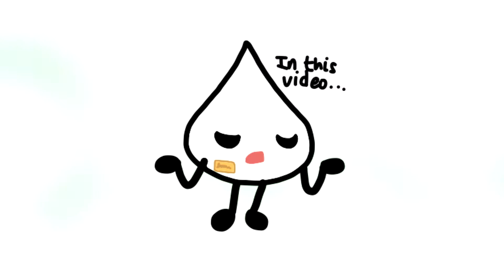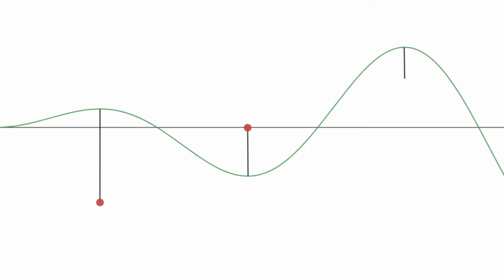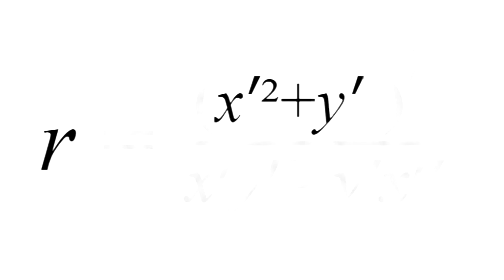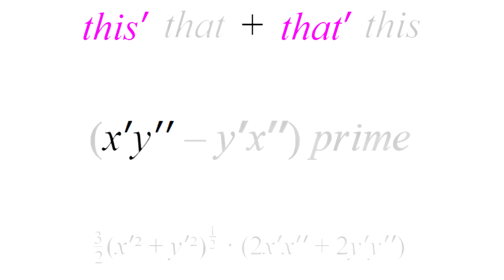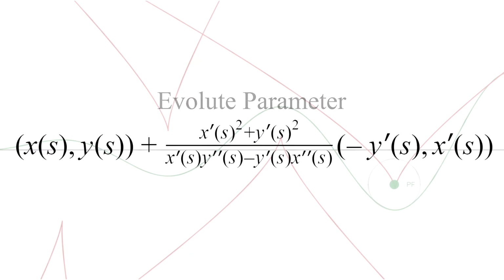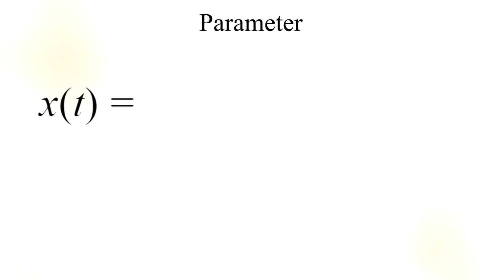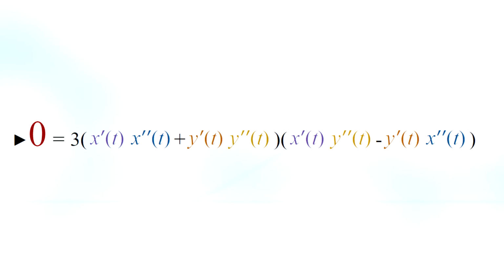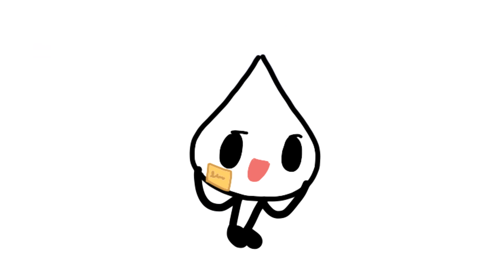Parametric Pseudo-Focus | The Point We All Yearn For //EP. 5//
►I think I rushed the intro, the algebra, and the example somewhat, and I fear not everything in this video would be understood.

Important things I think were mentioned too fast or not mentioned that may have been missed
- Osculating circles are centered on the evolute, and commonly touches a corresponding point on the curve.
- Osculating circles depend on the variable a
- I didn't refer to the actual osculating circle equation because it was too long, so I simply implied is structure in the intro
Corrections:
- Next video, I will correct that the PPF appears not only when the osculating circle reaches minimum radius, but also maximum
- On the example, I wrote x'(t) on the first coordinate, making me write -1 upon plugging-in. This should be x(t) and in turn be 0

Mario Party 2 - Let the Game Begin
Wii Shop Channel Main Theme
Mario Paint - Gnat Attack 1
Mario Paint - Gnat Attack 3
Luigi's Mansion 3 - E. Gadd's Lab
Mario Paint - BGM 2

00:00 Intro & Osculating Circles
01:16 PF Recap & Behaviors
02:21 Train of Thought
03:47 Solving for Minimum Radius (Algebra)
08:06 New Series of Steps
10:00 Example ("Minor" Algebra)
13:56 Outro